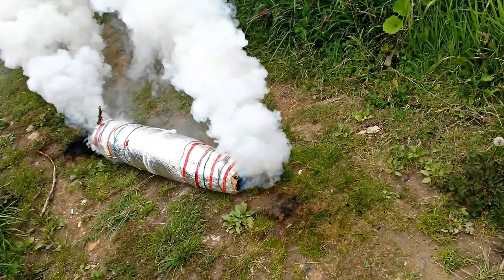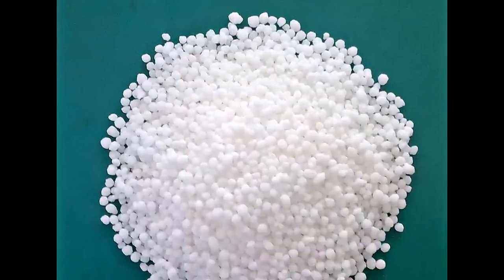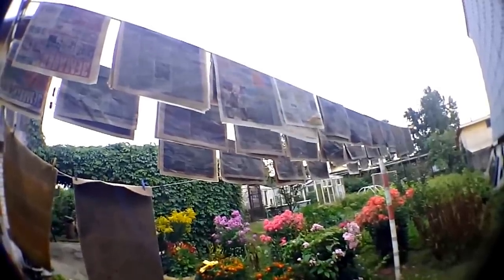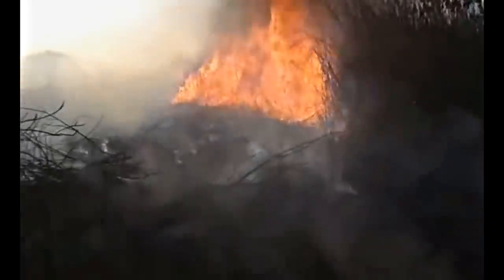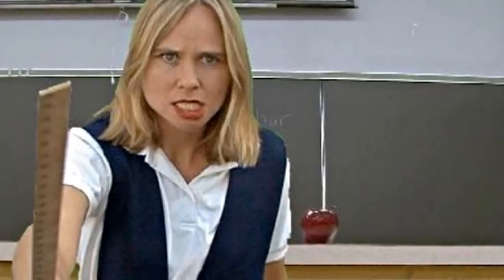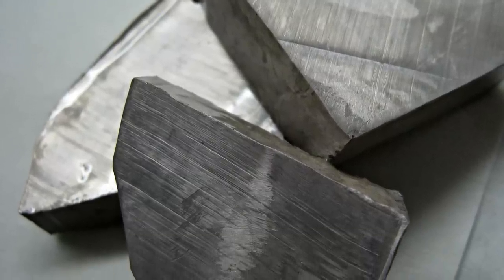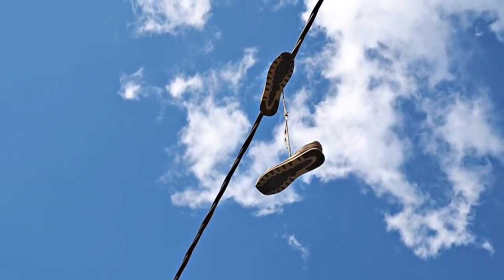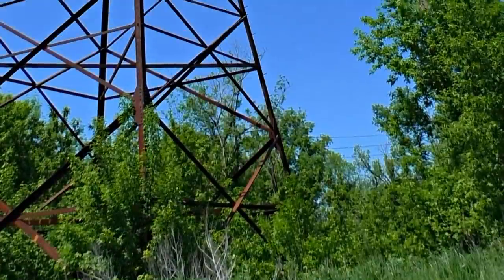10 DANGEROUS ENTERTAINMENTS OF STUDENTS in the 90s from own experience of Alex from KREOSAN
◆ The module for self-made electro Shocker
I want to share what I was taught at school, except formal education. Weird!!! It's scary to remember. Even now, I can not tell you everything we did.

On our channel you can find unusual experiments with electricity, scientific_tests, DIY and inventions. Here we share extraordinary ideas and bring to life the most brave ideas.